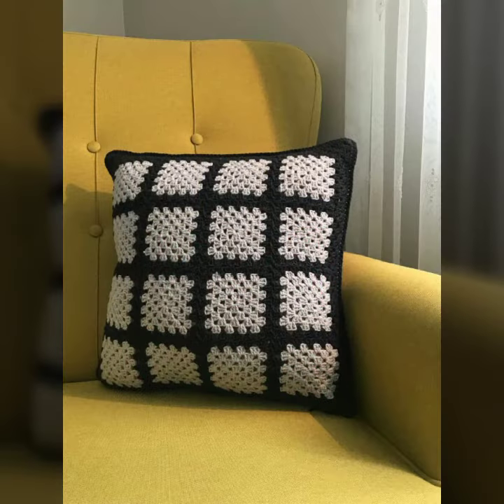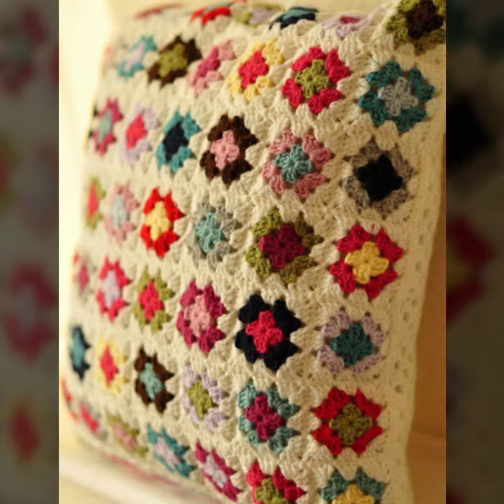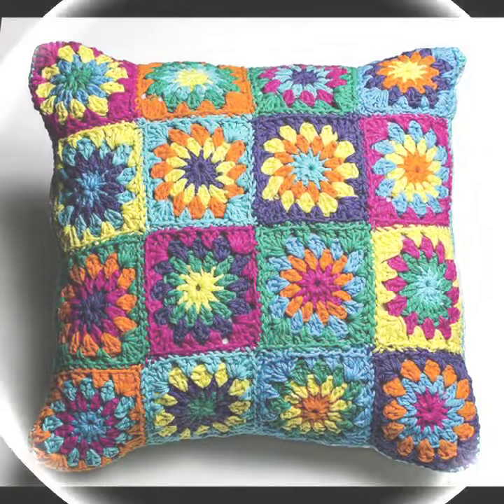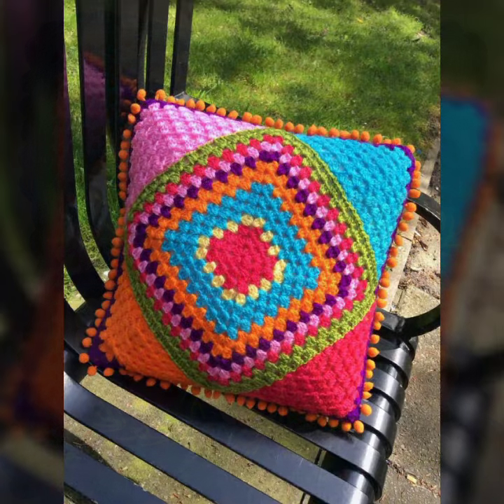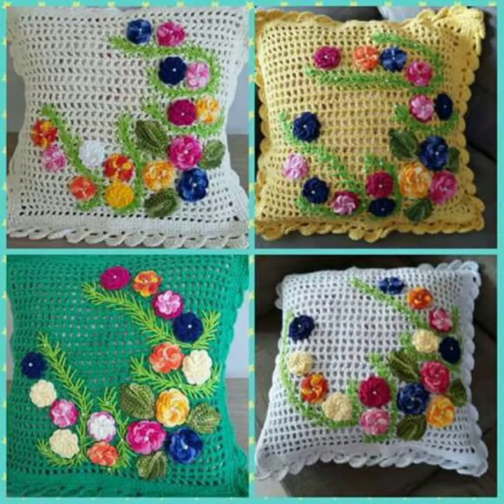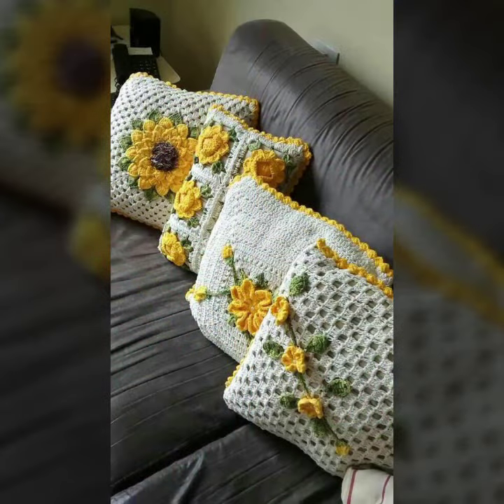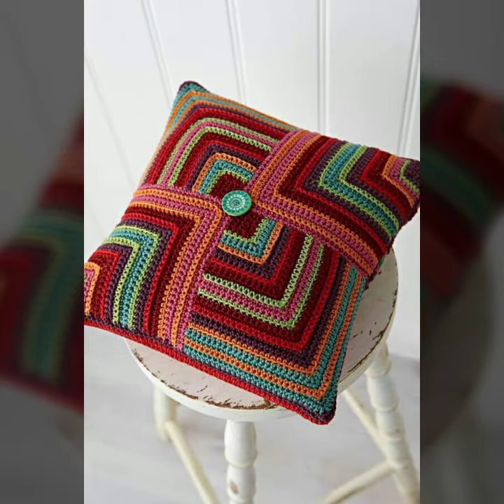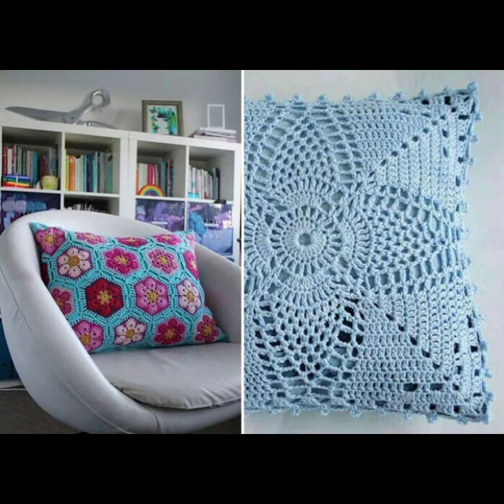Most trendy and stylish crochet cushion cover design